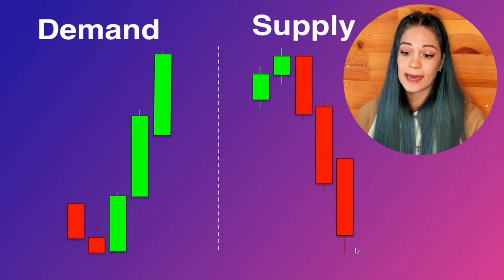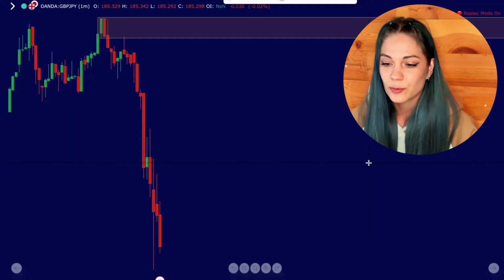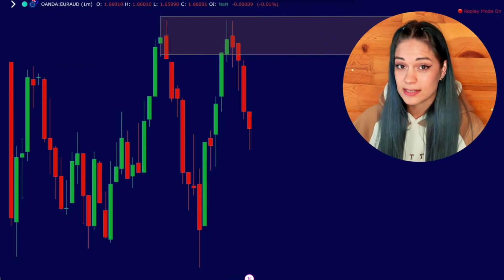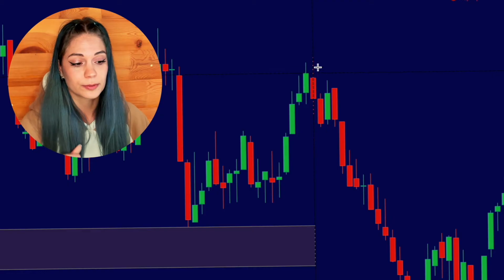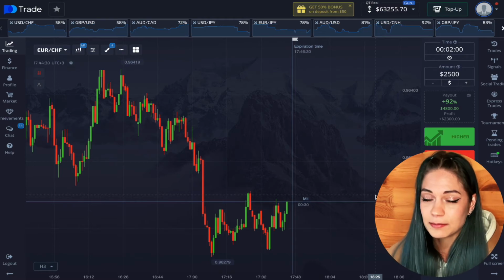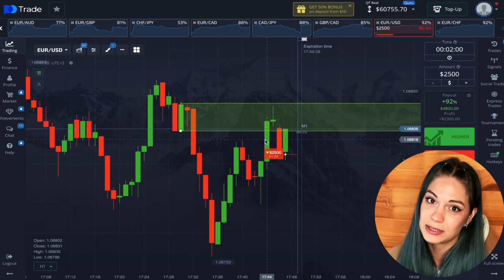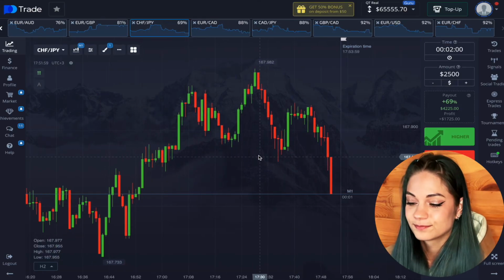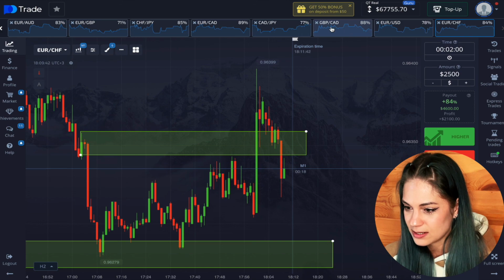Ultimate Supply and Demand Trading Guide (For Binary Options)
In this video I shared my Supply and demand trading Strategy for Binary Options!

Chapters of the video:
0:00 - Intro
1:38 - What is S&D
5:42 - How to find and draw S&D
6:57 - How to identify valid zones
9:30 - How to enter
11:34 - Trading session
19:45 - Conclusion